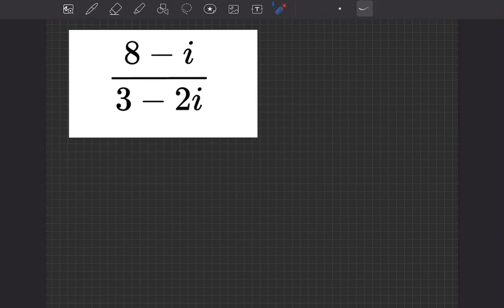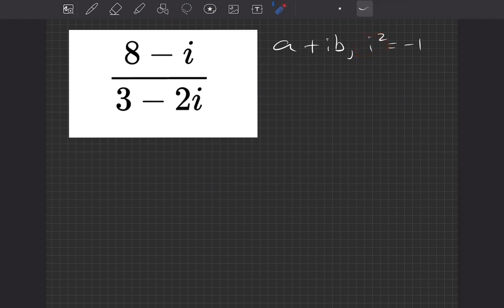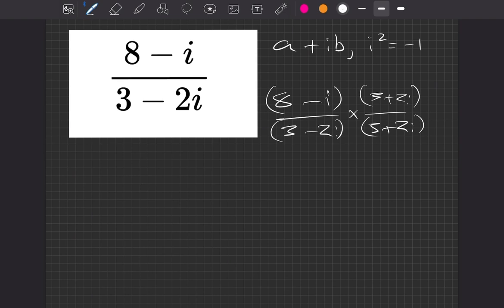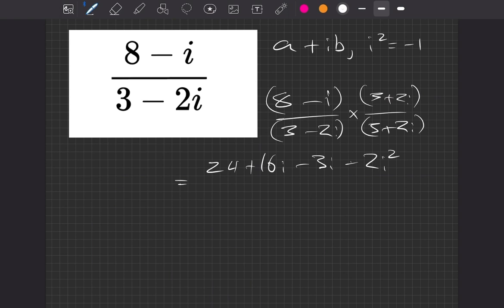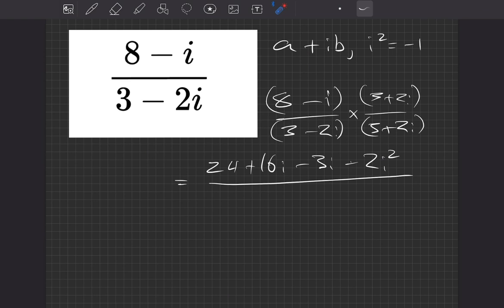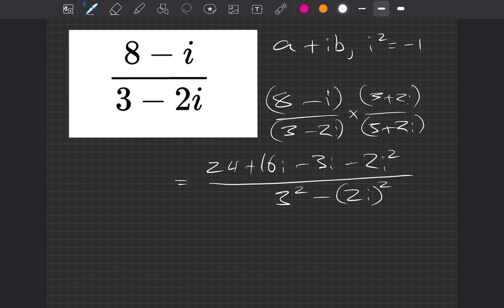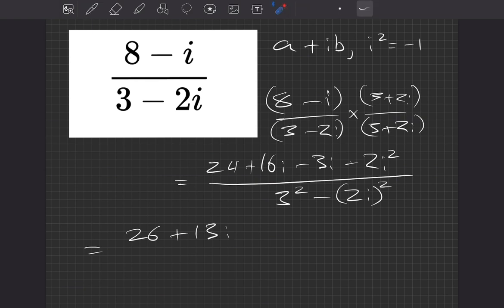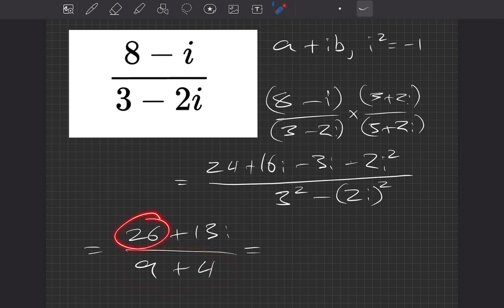Rewriting a Complex Fraction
Hello, in this video I show you how to rewrite this complex fraction in the form a+bi, where i is the imaginary unit.